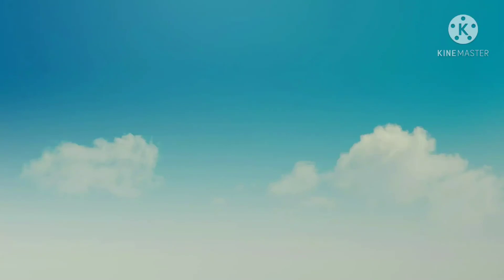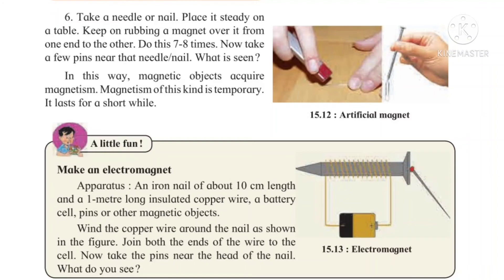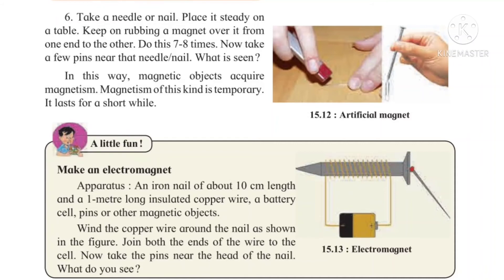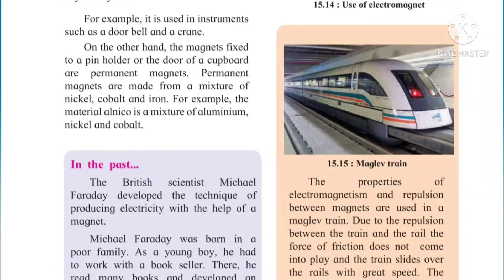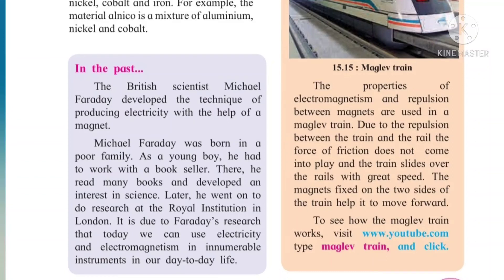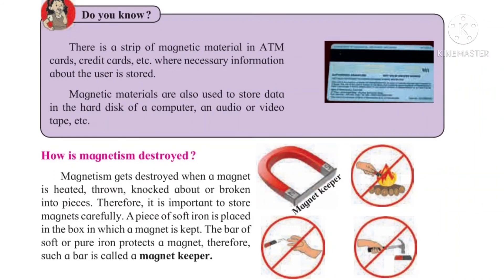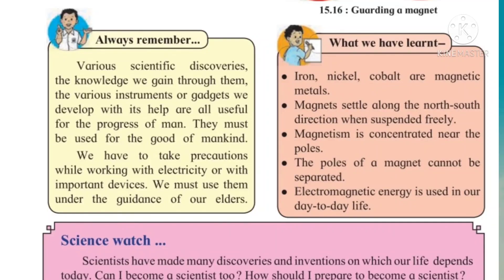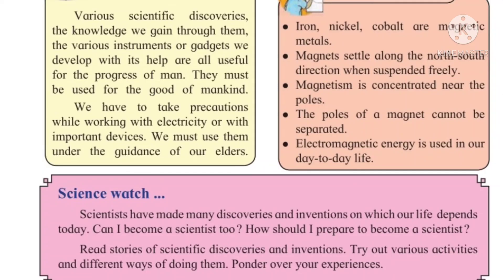6th sci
L.no.15